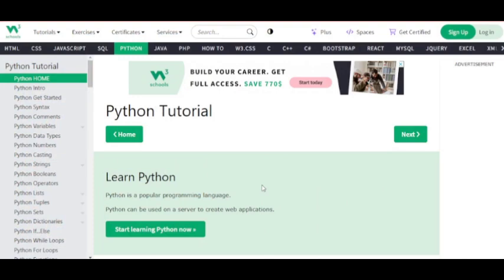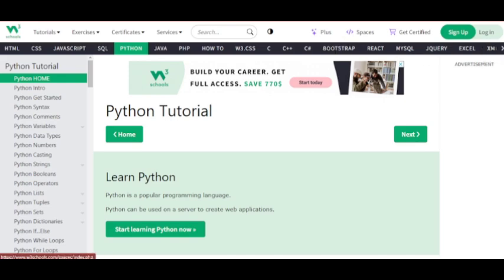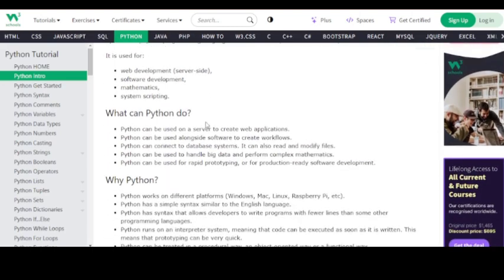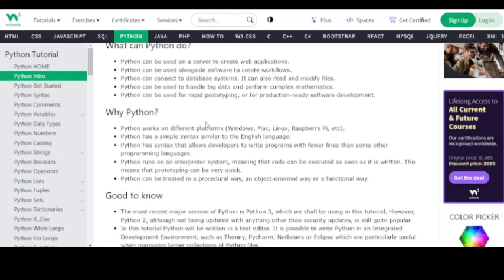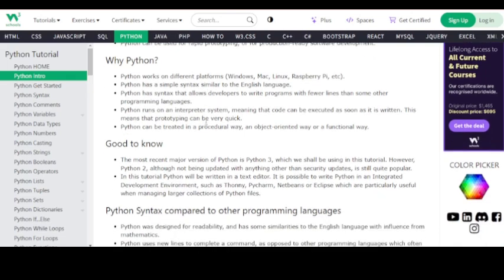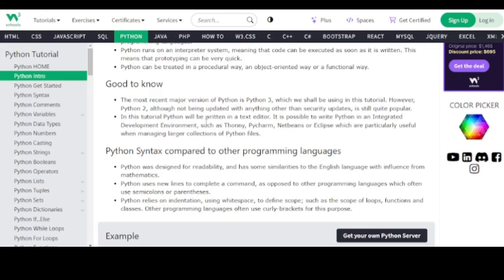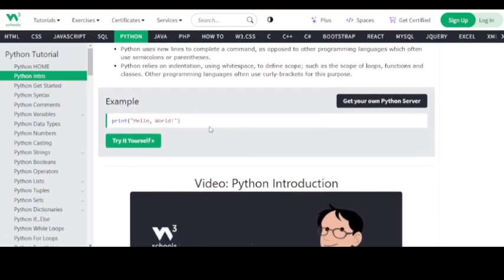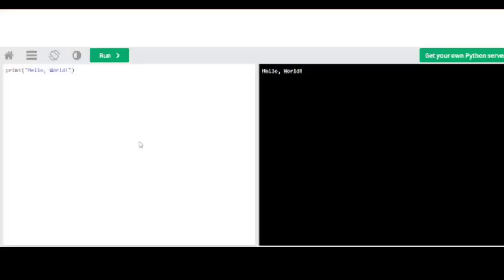The Shocking Truth About Learning Python in 2025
In this channel you will learn lots of different skills ranging from online courses, jamb past questions and answers, post utme questions and answers,quiz, tutorials on canva, tutorials on programming,tutorials on mathematics,etc.
FREE Python Course for Beginners 2024 is a video series that will teach you programming in an easy ways.
Related contents:
00:00 programming languages
00:29 introduction to python
01:10 functions of python programming
01:41 python compared to other programming languages
04:10 pyhon codes for beginners